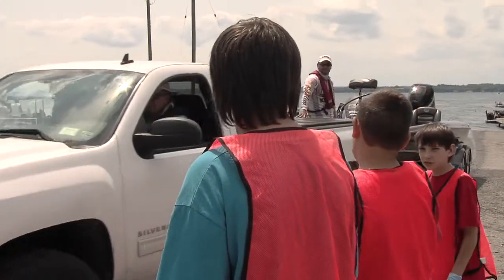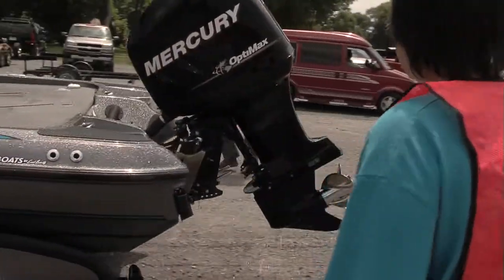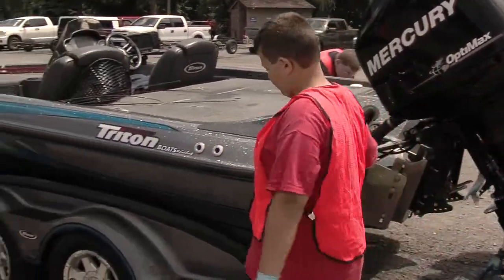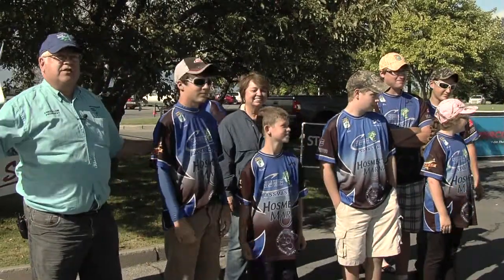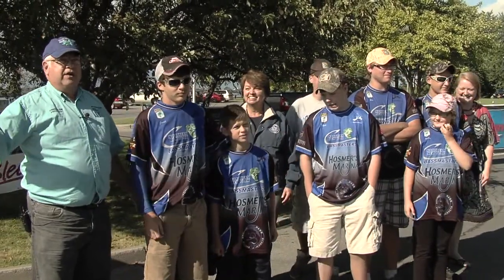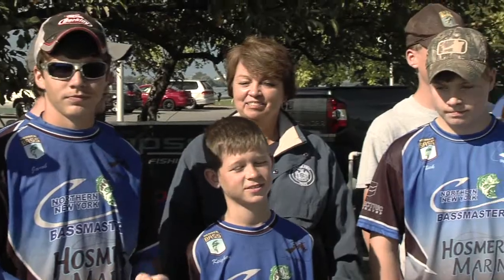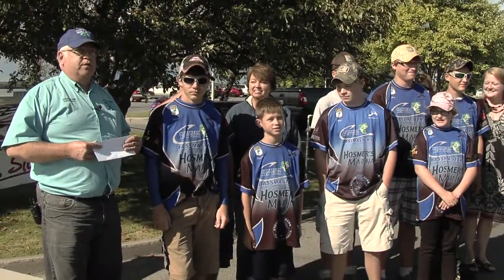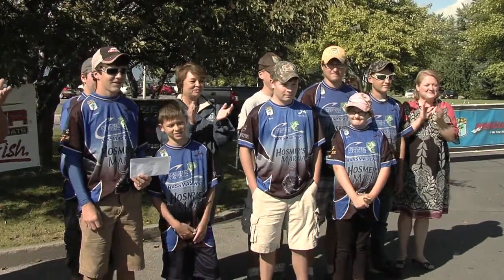Clean Drain and Dry Program - Ramp Monkey's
NY BASS Nation President, Fred Bloom explains the Clean Drain and Dry Program.